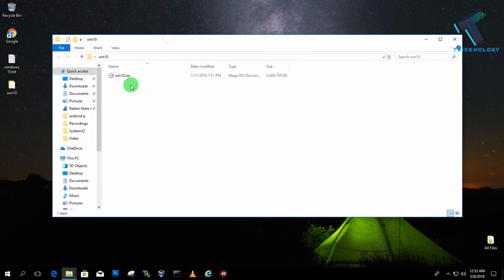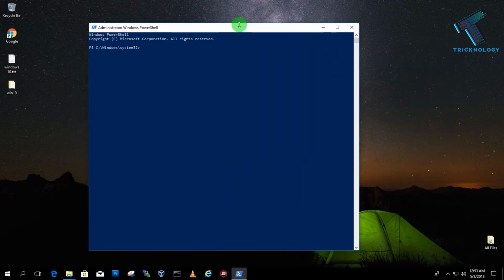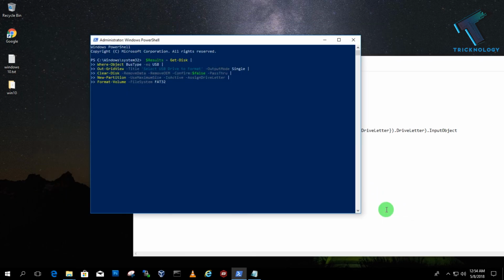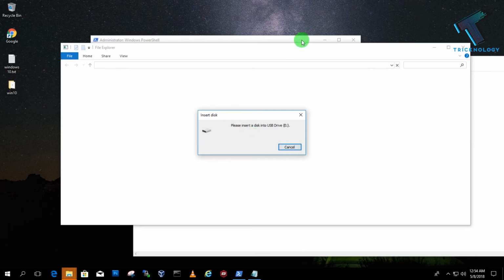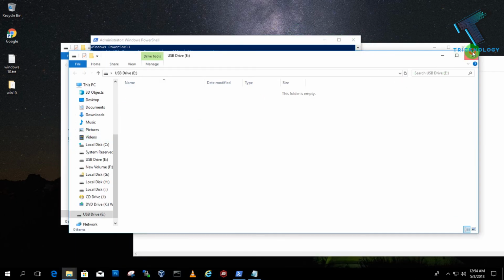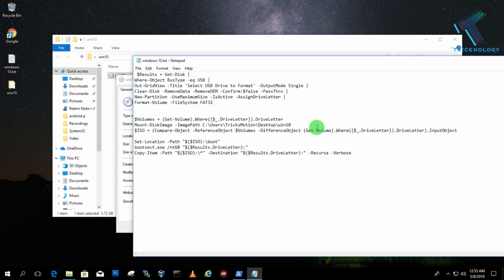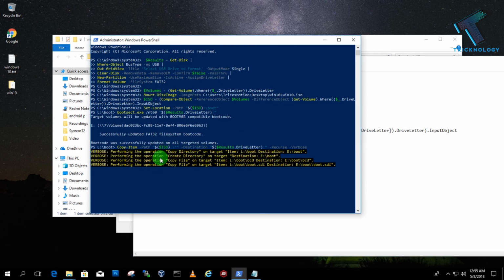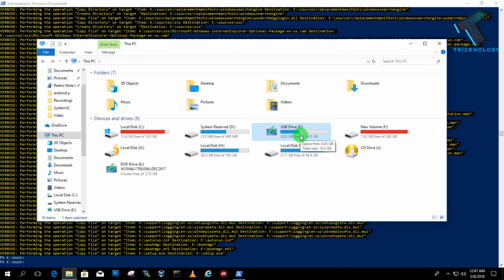How To Make Windows 10 Bootable USB Stick With PowerShell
Hi friend In this video I will show you how to create Windows 10 bootable USB drive without using any software using powershell .

_____________Powershell Commands ____________

 $Results = Get-Disk |
Where-Object BusType -eq USB |
Out-GridView -Title 'Select USB Drive to Format' -OutputMode Single |
Clear-Disk -RemoveData -RemoveOEM -Confirm:$false -PassThru |
New-Partition -UseMaximumSize -IsActive -AssignDriveLetter |
Format-Volume -FileSystem FAT32

$Volumes = (Get-Volume).Where({$_.DriveLetter}).DriveLetter
Mount-DiskImage -ImagePath C:\Users\TricksMotion\Desktop\win10\win10.iso
$ISO = (Compare-Object -ReferenceObject $Volumes -DifferenceObject (Get-Volume).Where({$_.DriveLetter}).DriveLetter).InputObject

Set-Location -Path "$($ISO):\boot"
bootsect.exe /nt60 "$($Results.DriveLetter):"
Copy-Item -Path "$($ISO):\*" -Destination "$($Results.DriveLetter):" -Recurse -Verbose